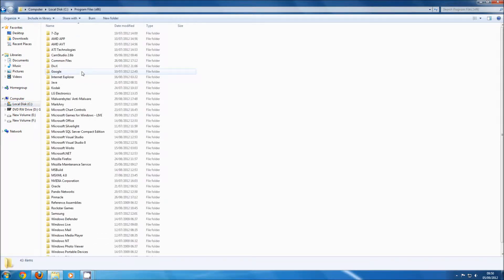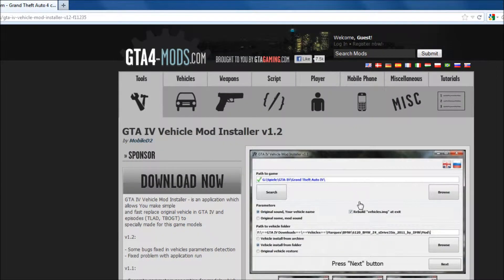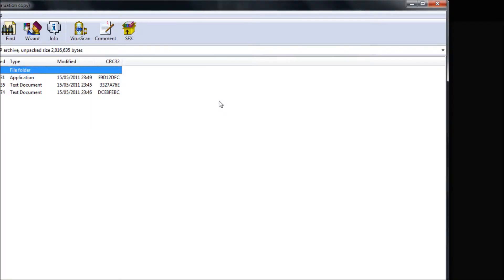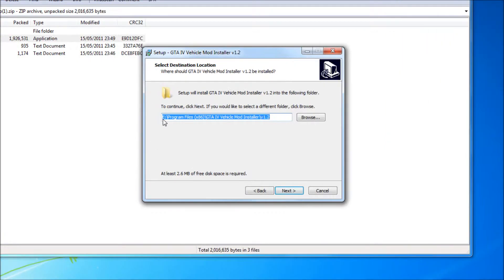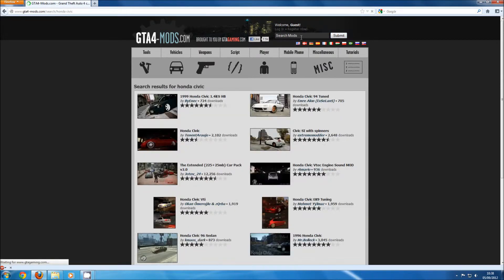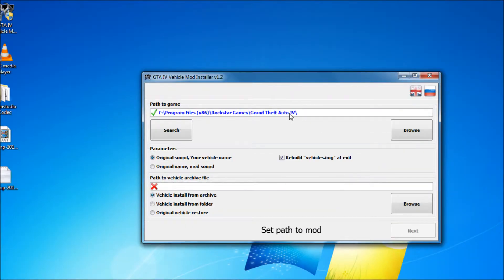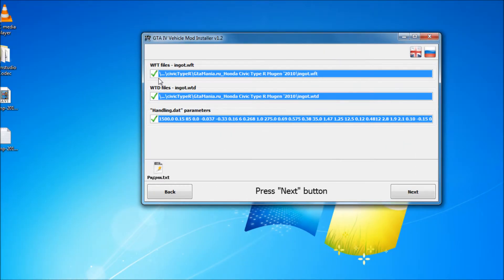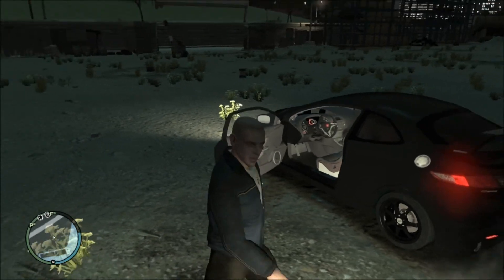TTG: GTA IV How to install car mods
Tutorial on how to install car mods for GTA IV

NOTE: Only works for PC. Will not work with XBOX 360 or PS3

vehicle mod installer version 1.3 (NEW)

vehicle mod installer version 1.2 (USED IN VIDEO)

winrar download